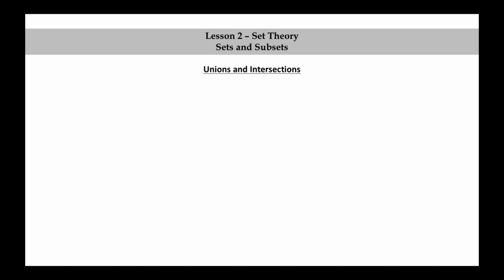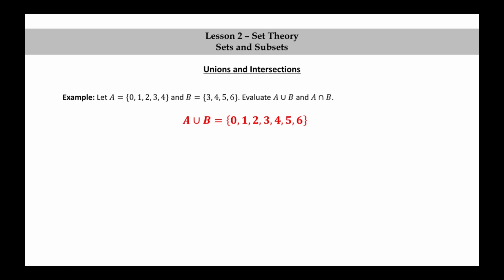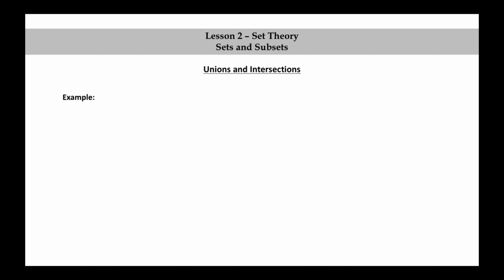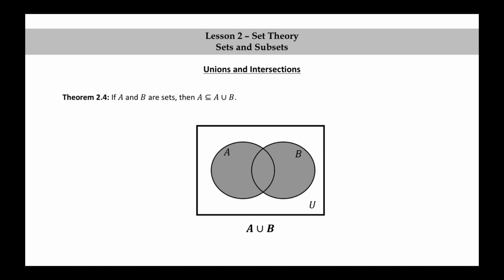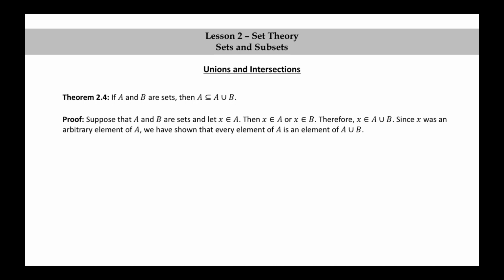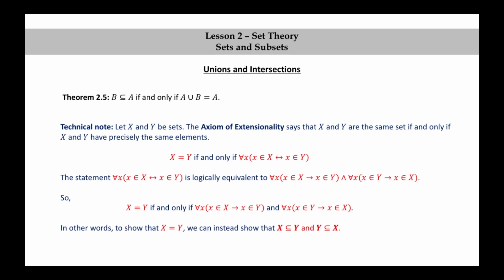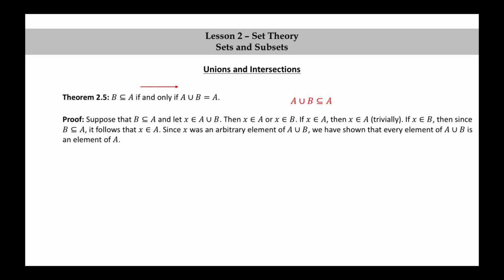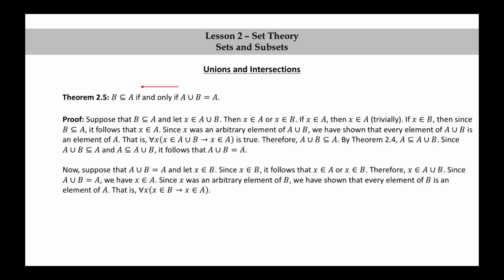Pure Math - Lesson 2 - Set Theory - Part 3 - Unions and Intersections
← This is a video version of the second lesson in the book "Pure Mathematics for Beginners."